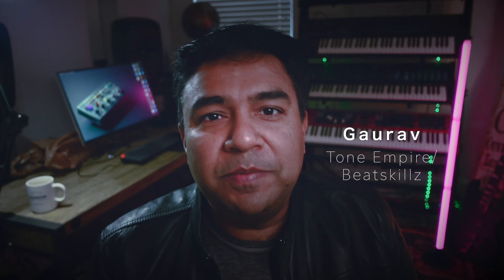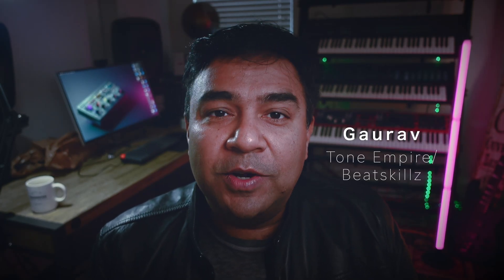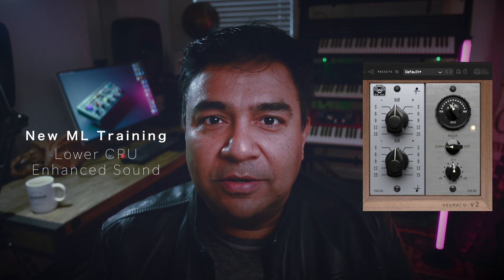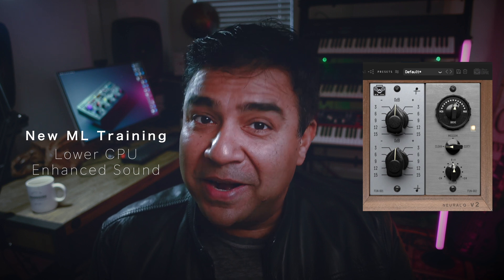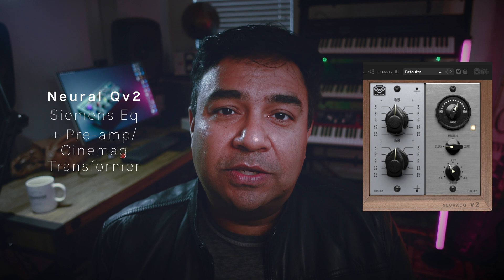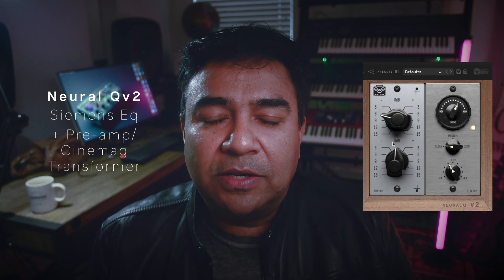Neural Q v2 - AI/ Neural Network-based EQ & Saturator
Neural Q gives your music a very “analog” sounding Top-end sparkle and “heavy” bottom end seldom found in plugin equalizers.

What’s Neural Q ?

The future of Analog Emulation is here. This plugin faithfully captures the dynamic behavior and sound of a well-known Vintage German Equalizer and a modern Solid State Pre-Amp featuring cinemag transformers.

Push the parameters to the limits and be “stunned” by the results.
Circuit Modelling is a technology of the past and can never produce as authentic an analog emulation as RNN (Recurrent Neural Networks).

What's New?

Introduced a New AI / ML System.
Much lower CPU usage than v1
New Reworked Presets
Retrained model of the preamp section
More accurate reproduction of the original hardware units
Resizing Option